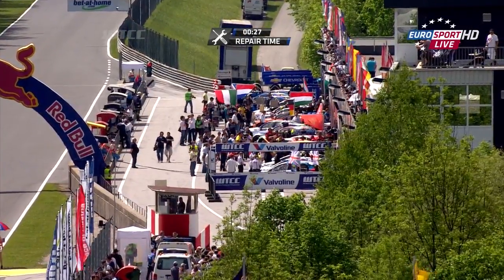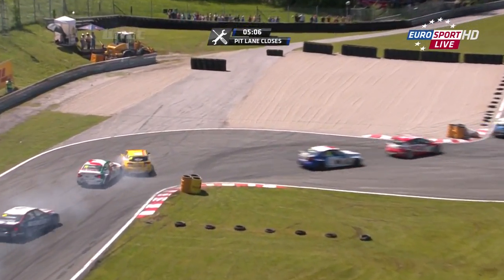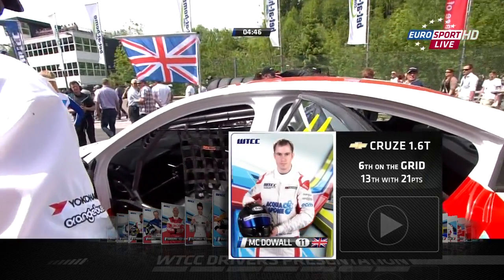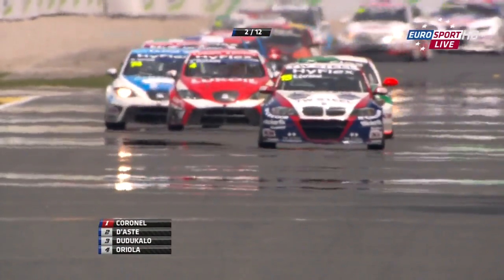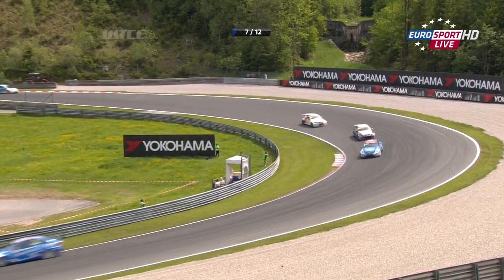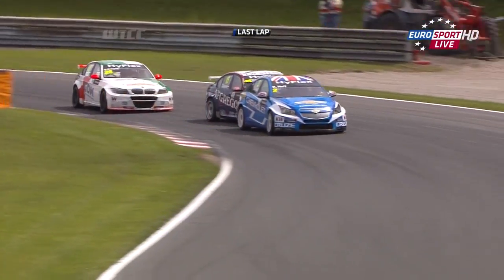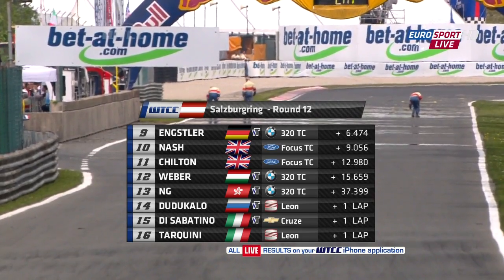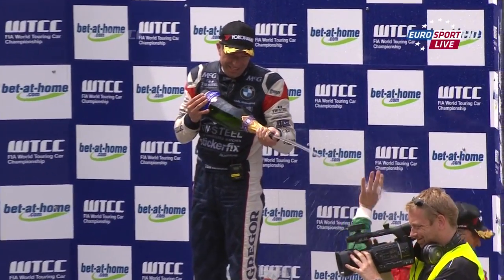WTCC 2012 Austria Race 2 FULL HD 720p